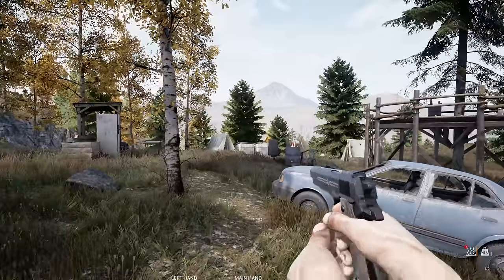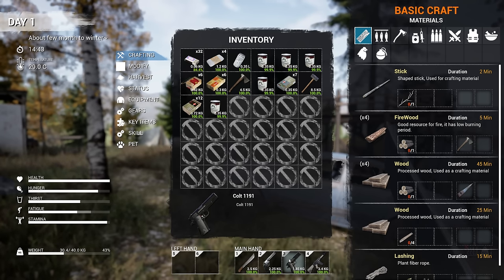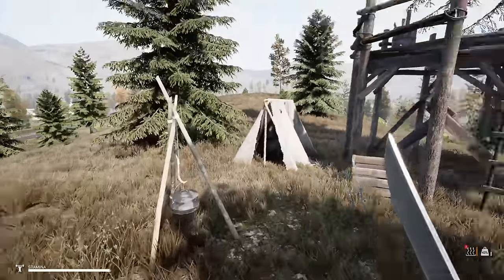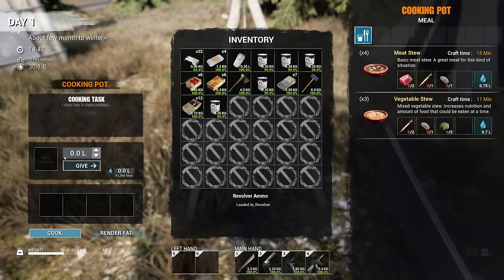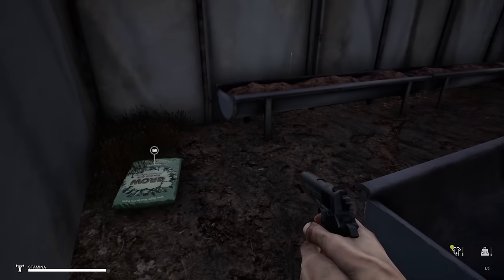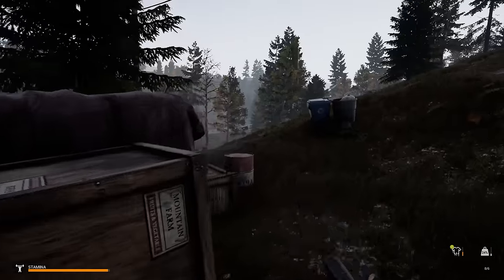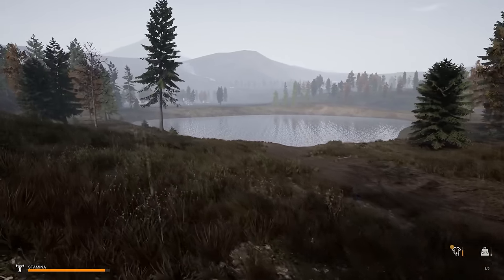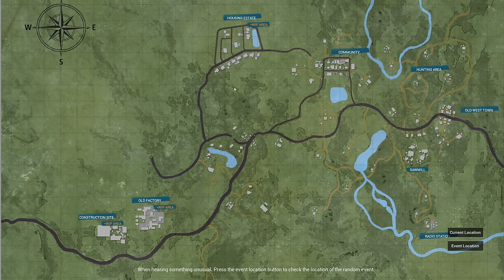If This Thing Sees You...Run! - Mist Survival - Part 2 (2022)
Welcome back to Mist Survival! Day 2 throws up some horrific surprises...

ABOUT THE GAME:
Players will experience the Apocalypse simulation in the form of virus pandemic. You will have to deal with it to survive through the difficulties such as finding shelter and food, threats from the environment, climate and not to mention wild animals!